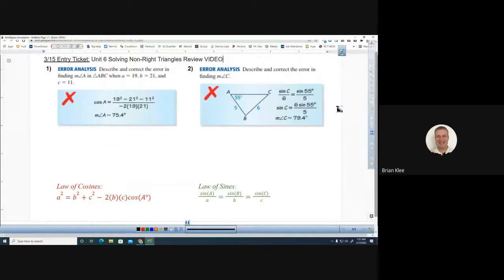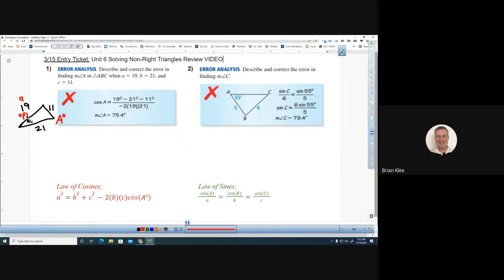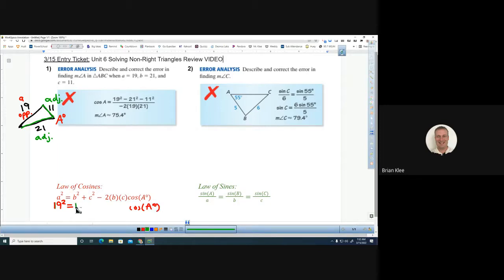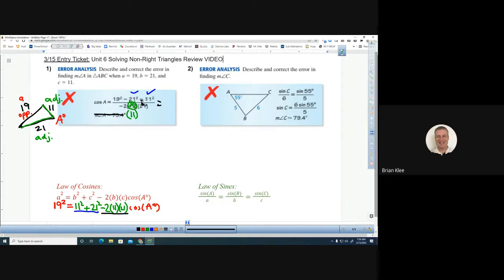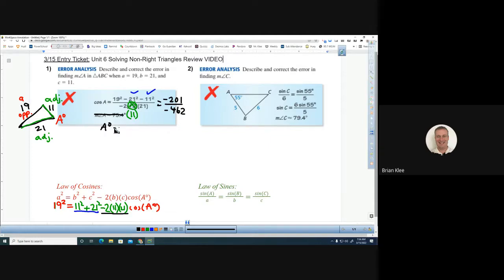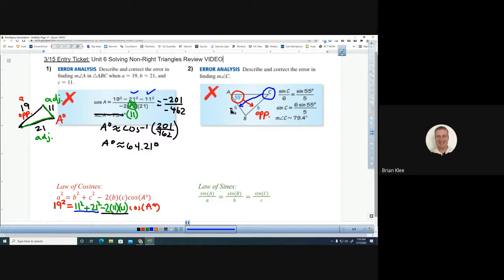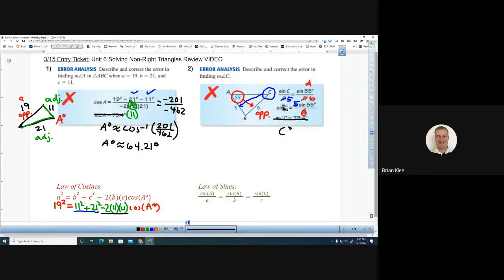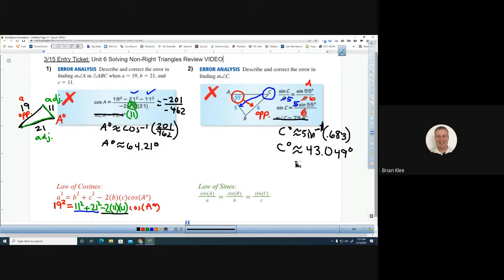Geometry Solving Non-Right Triangles Common Errors (Law of Cosines & Law of Sines)